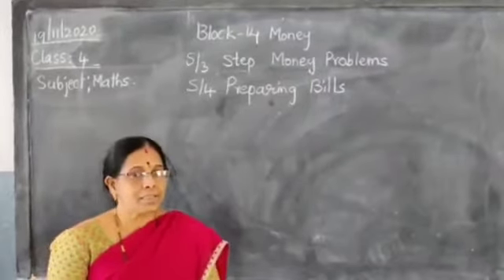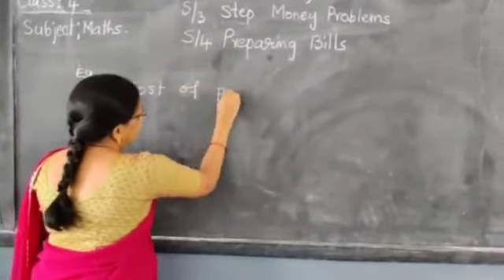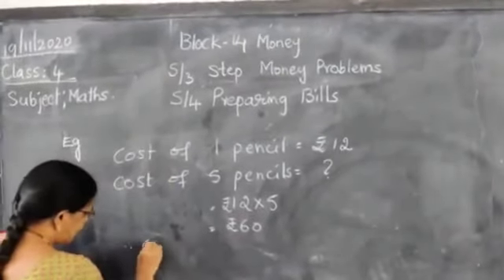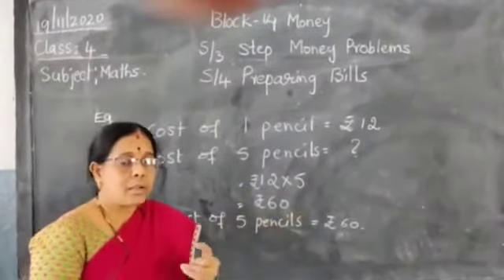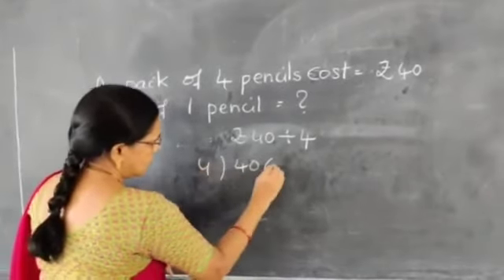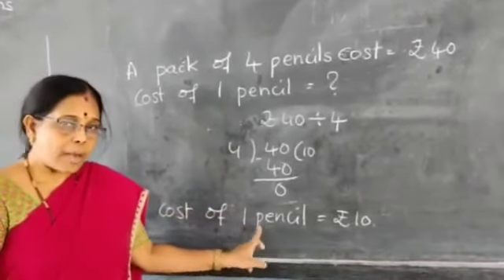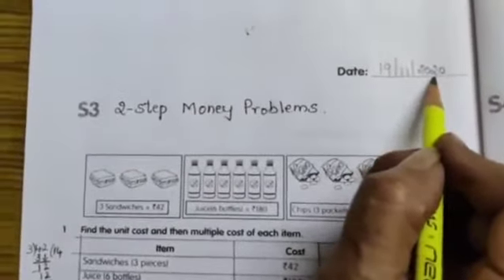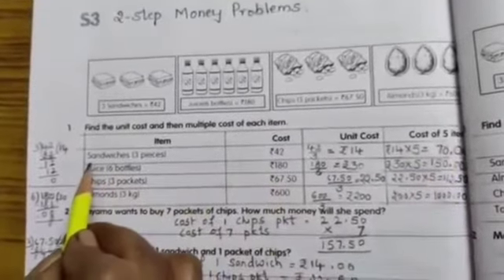Date:19/11/2020 Class:04 Subject:Maths Block 14 Money S3 Step Money Problems S4 Preparing Bills